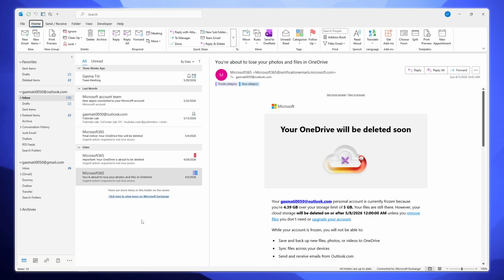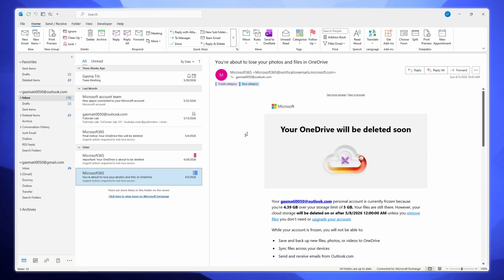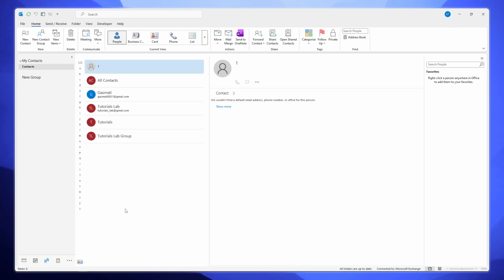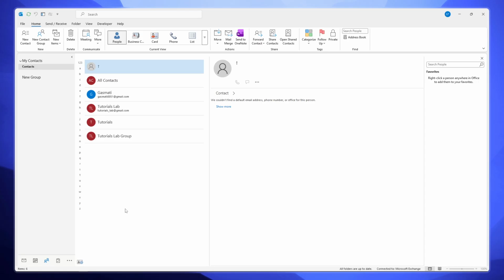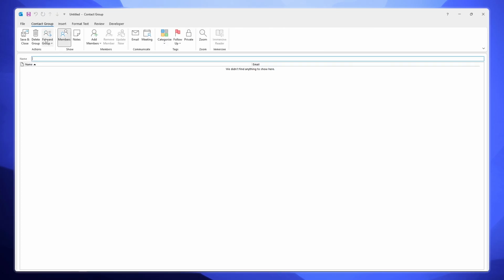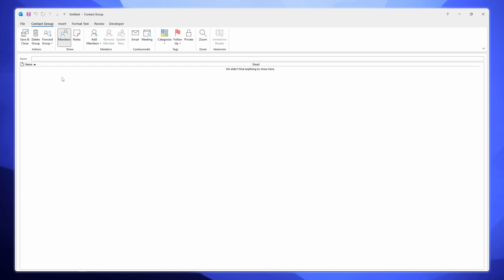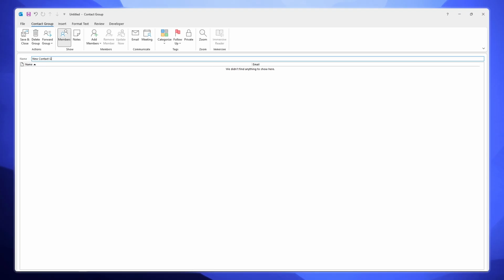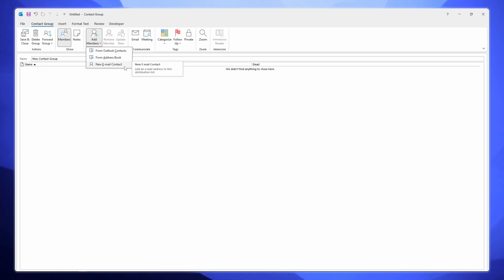How To Create a Group And Add Members In Outlook 2026 | Step By Step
By the end of this video, you’ll know how to create group in Outlook, add members to Outlook group, step by step Outlook group, create new group in Outlook, setup email group in Outlook, manage group members Outlook, build a group in Outlook, easily add contacts Outlook group, Outlook group creation guide, Outlook distribution list setup, how to make a contact group Outlook, tutorial create Outlook group